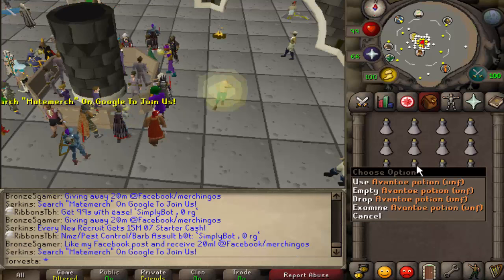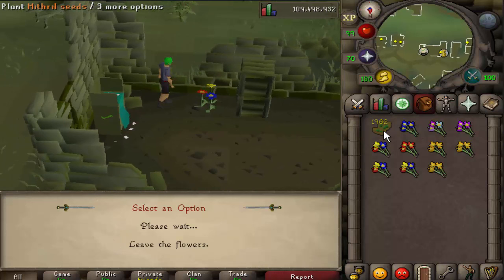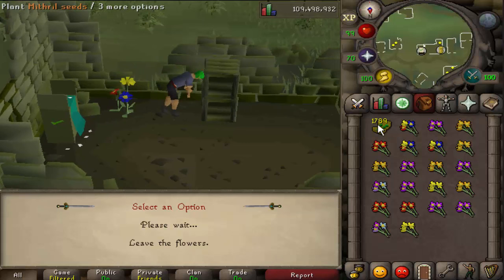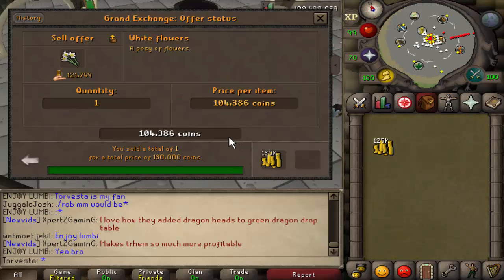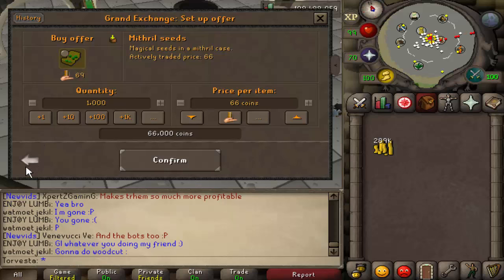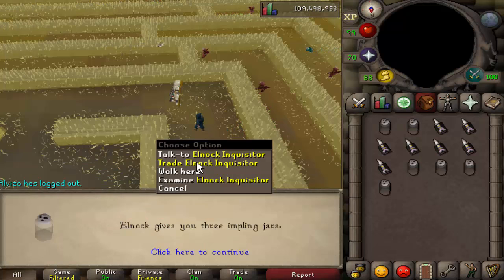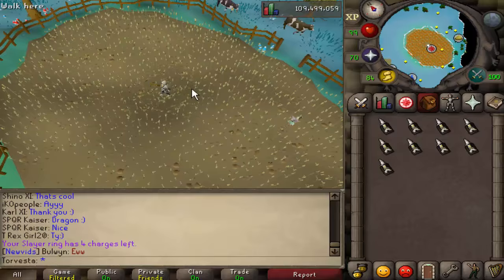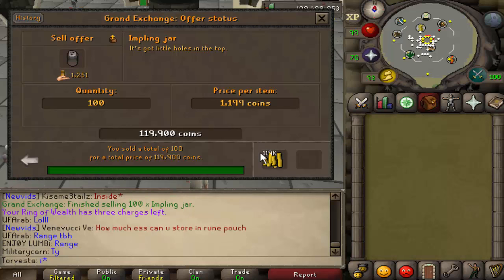3 Odd Ways You Can Make Money In OSRS